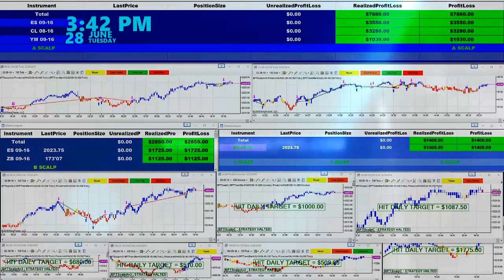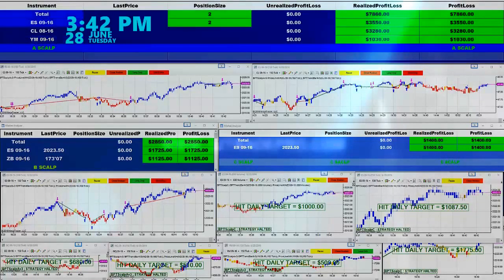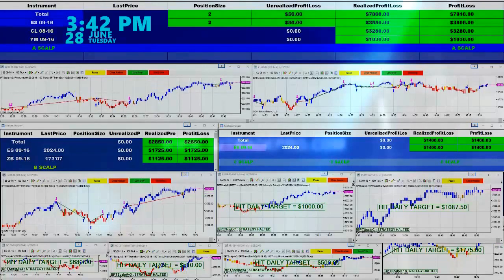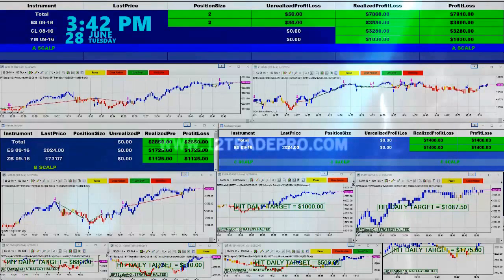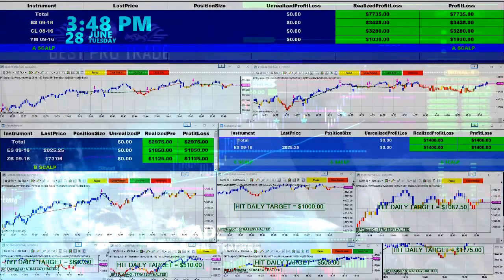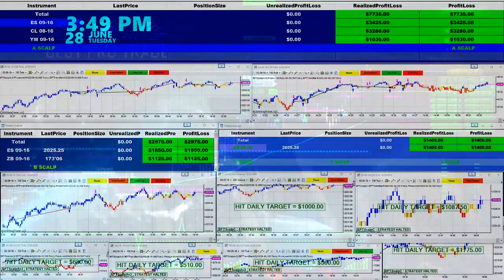Automated Trading Software | NinjaTrader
No representation is being made that any account will or is likely to achieve profits or losses similar to those discussed on this website. The past performance of any trading system or methodology is not necessarily indicative for future results. Commodity Futures Trading Commision. Futures and options trading has large potential rewards, but also large potential risk. You must be aware of the risks and be willing to accept them in order to invest in the futures and options markets. Don´t trade with money you can´t afford to lose.